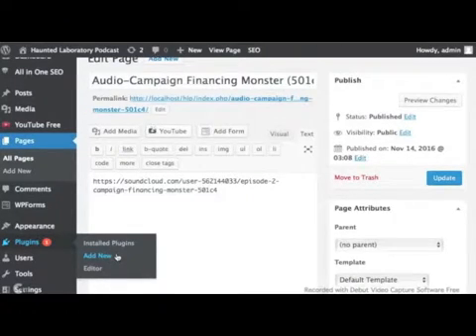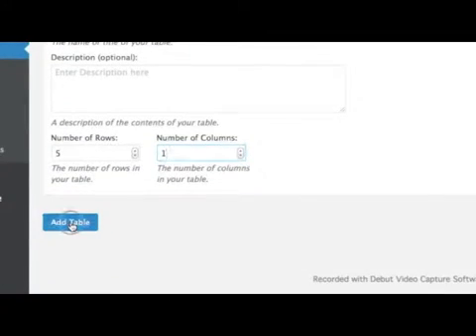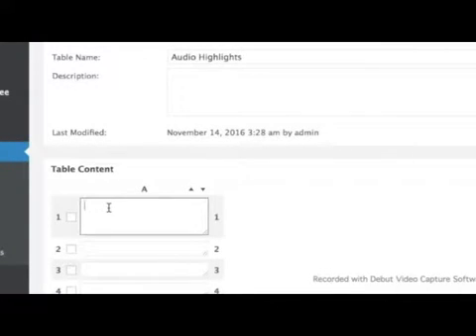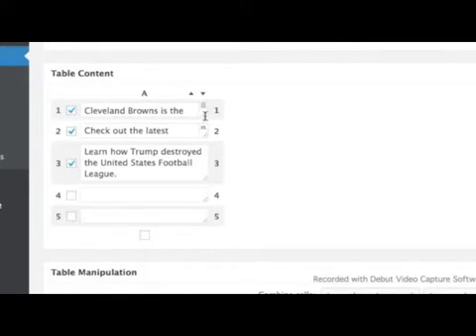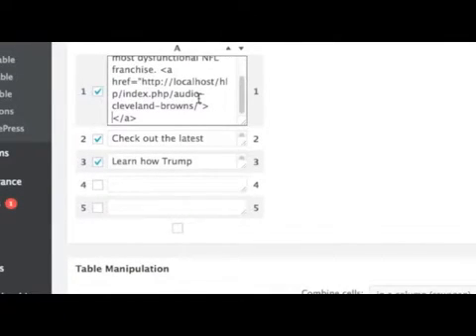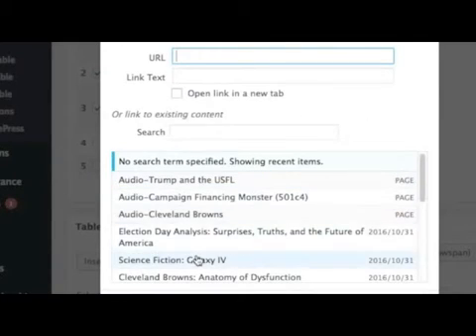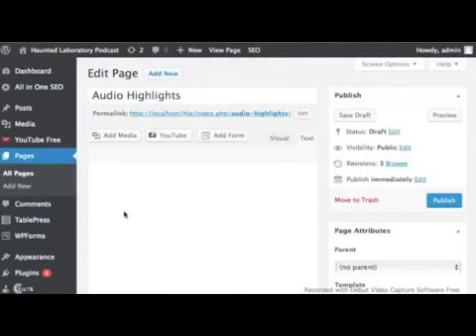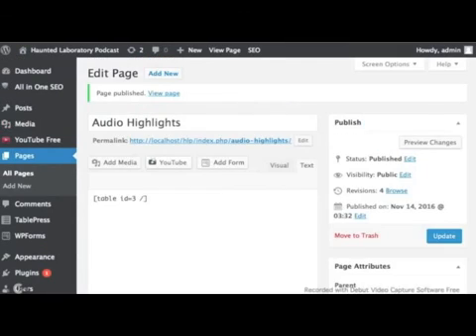33. Adding Tables (Creating Audio Highlights page)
Chapter 33 of Full HLP Step-By-Step Wordpress tutorial. Adding table to page with audio links, TablePress plugin.